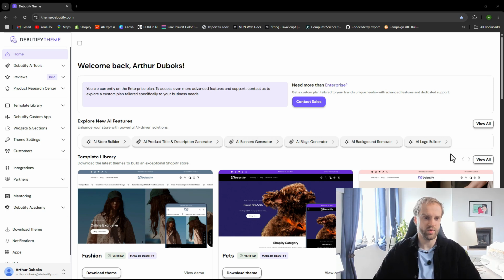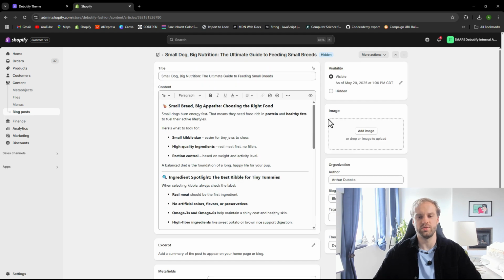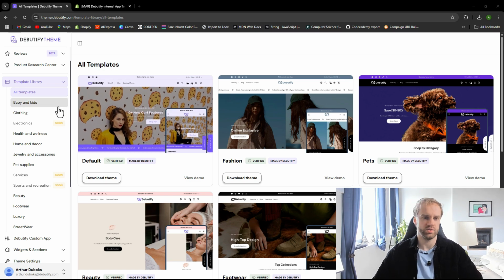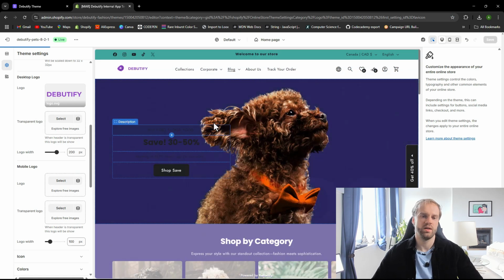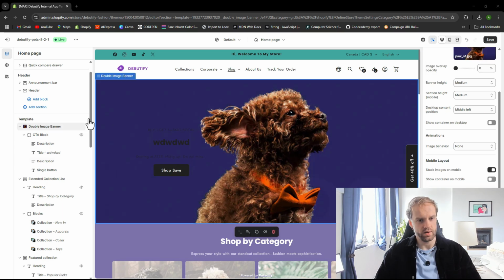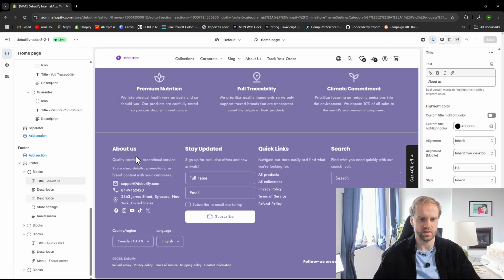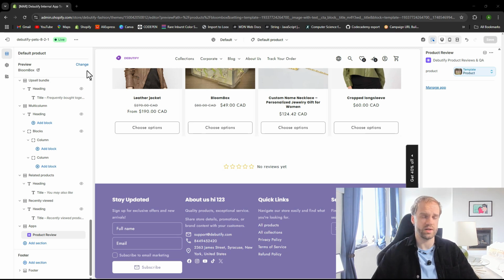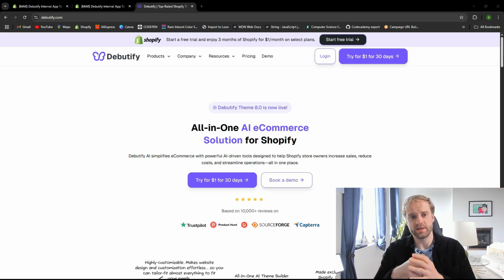Debutify AI Theme Full Store Build Tutorial From Scratch (2 hour course)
Today we are exploring the latest Debutify AI Theme updates in the latest version including integrating reviews, building an entire store from scratch.

This is a full video on how to use the Debutify AI theme and build a brand